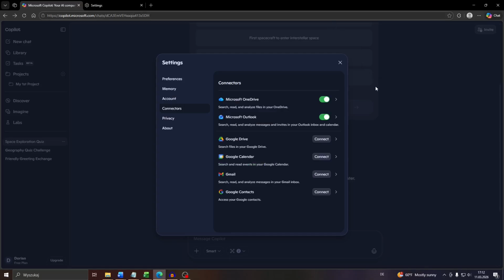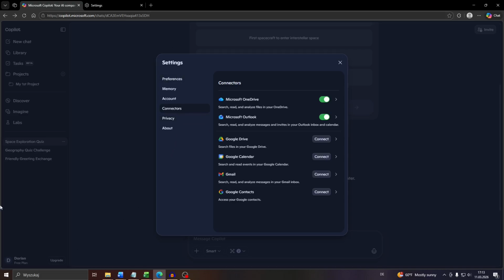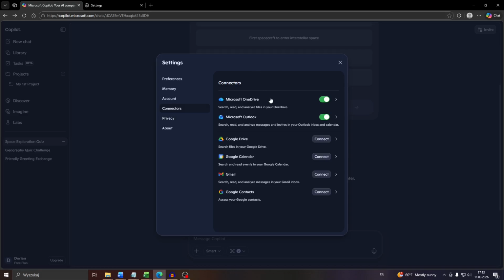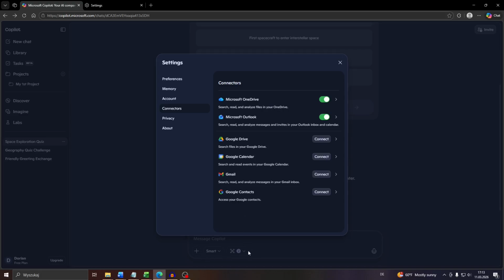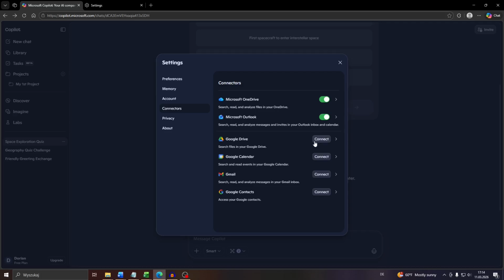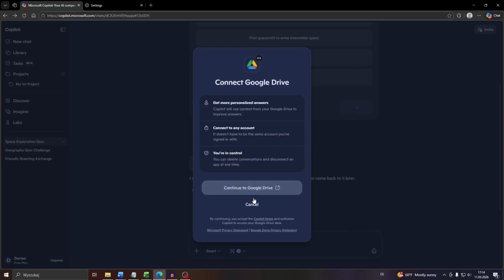How to Unlink with Connector App in Copilot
Learn how to unlink a connector app in Copilot to remove previously connected external services.